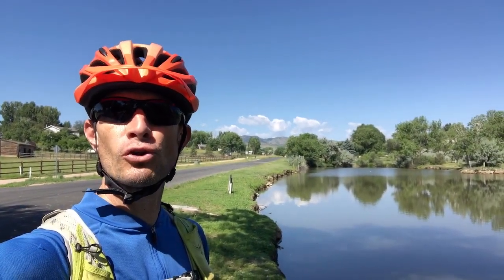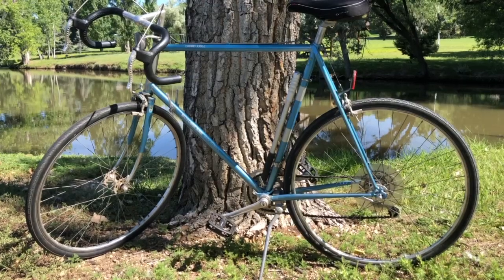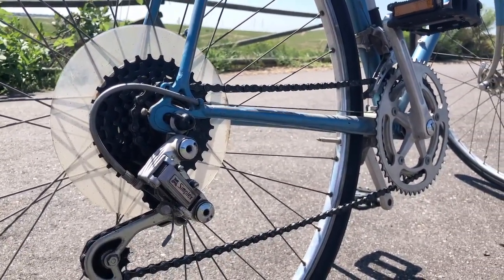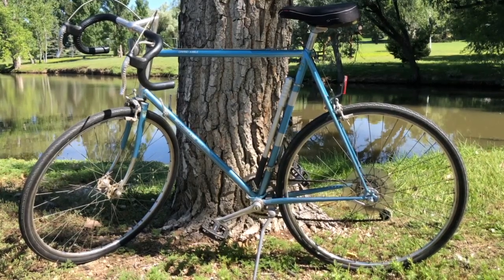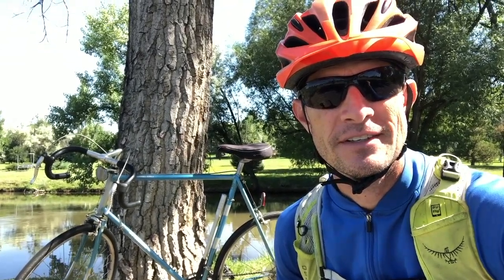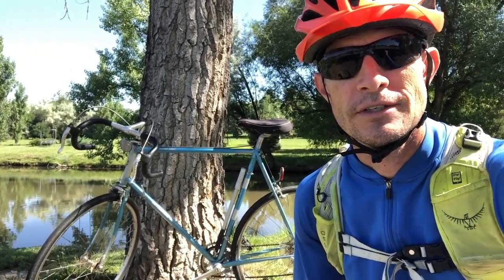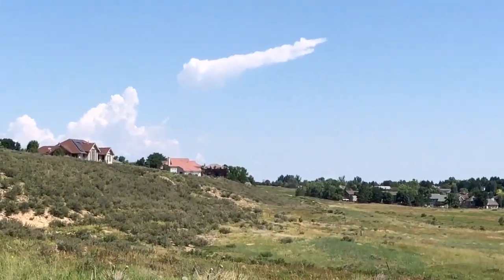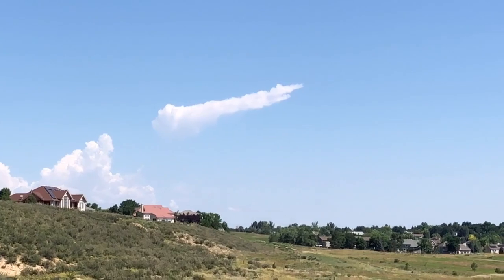Fun Frolic in Ft. Collins & Bike Review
Thanks to my neighbor, Dennis for gifting us a 1979 Motobecane Grand Jubile. Despite its heavy steel frame and age, this bike flies! A treasure to be certain. Join along in the adventure as I test ride this fantastic, 2-wheeled museum piece around my favorite haunts in Ft. Collins, CO. Enjoy!